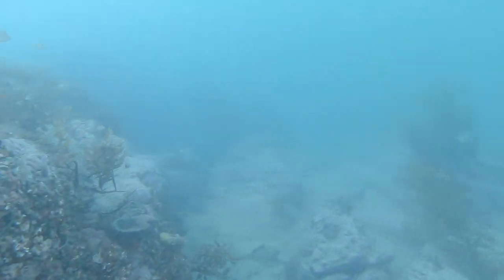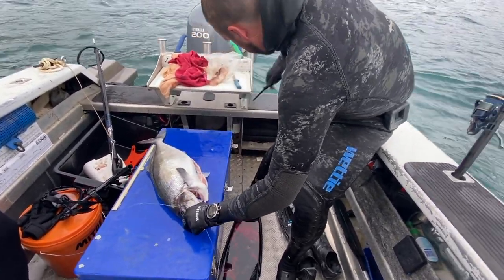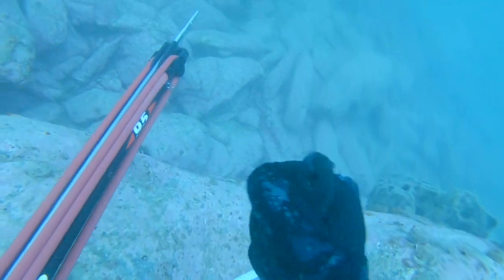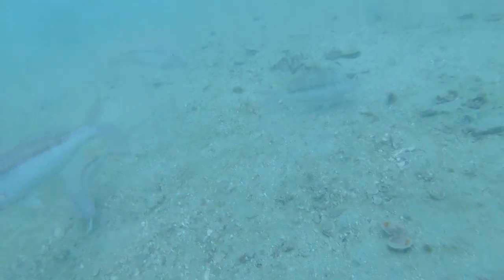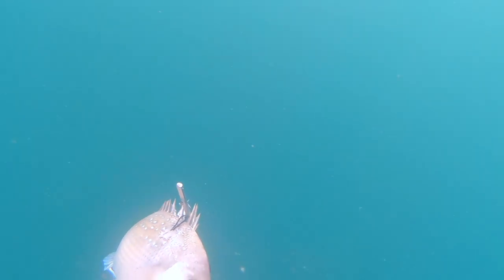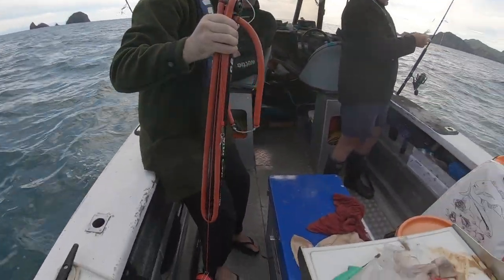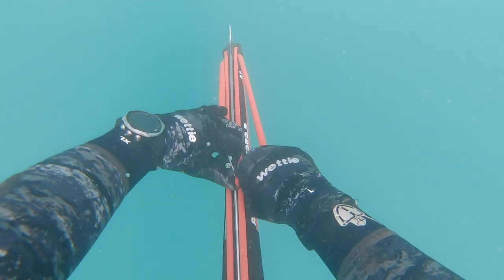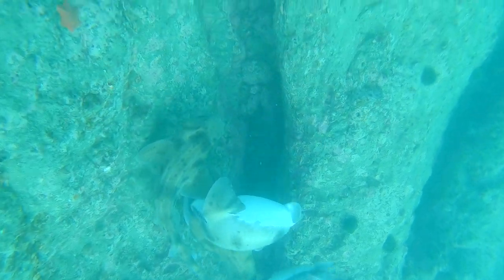Spearo Log 5 - Part 2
Part two of an April trip to D'Urville Island - In this video heading down French Pass and around to the bottom of Rangitoto ki te Tonga (D'Urville) and Spearing some HUGE Blue Moki and some not so huge Snapper. Saw some great other fish including Goat Fish, Carpet Sharks and Tarakihi and a missed Kingfish.An interesting end to the day when we helped out a sinking boat.

Cheers - enjoy and share it if you would! Appreciate it!